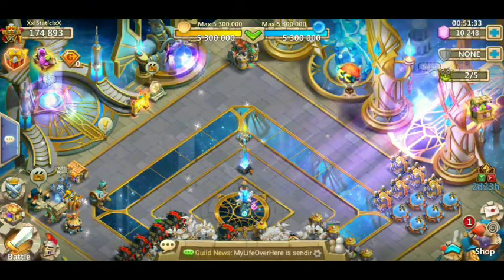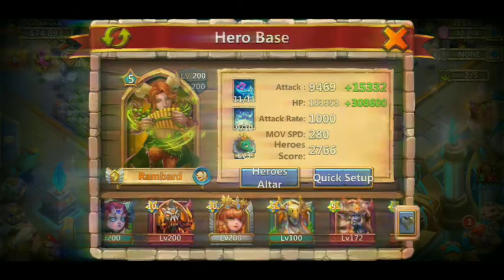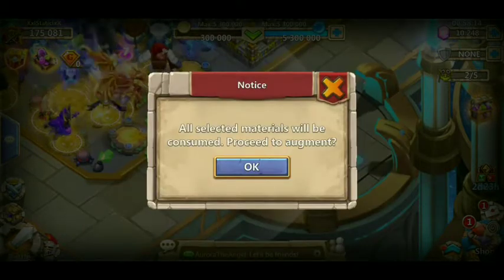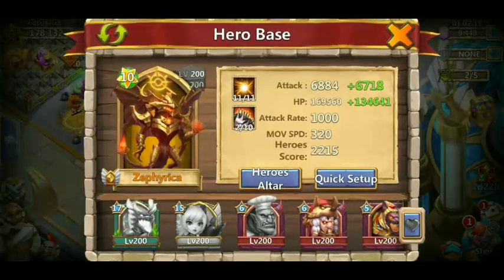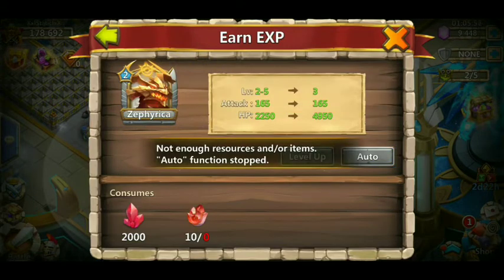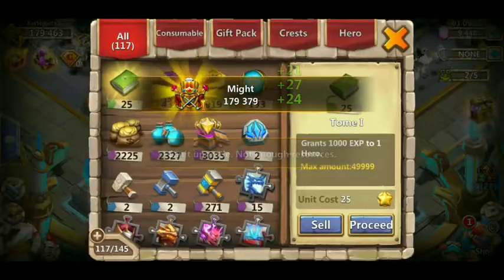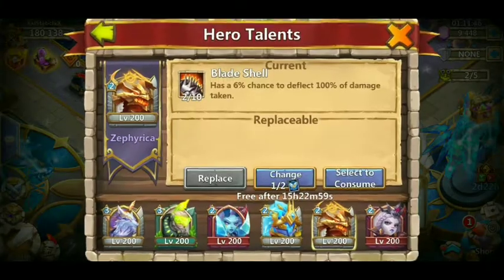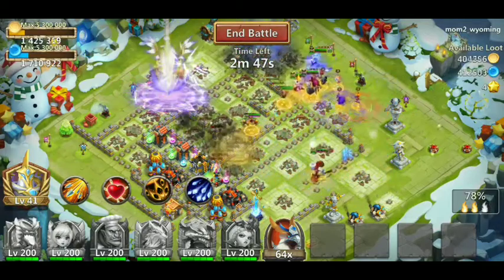Castle Clash! I try to push to 200k Might -(LOL)